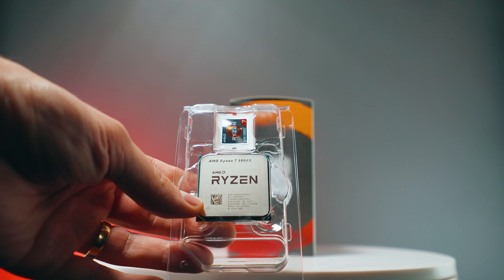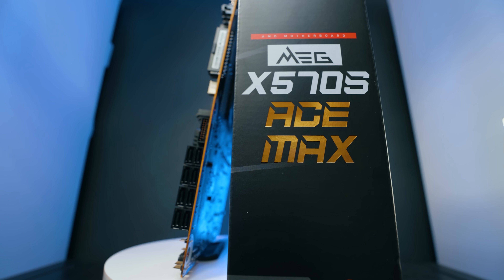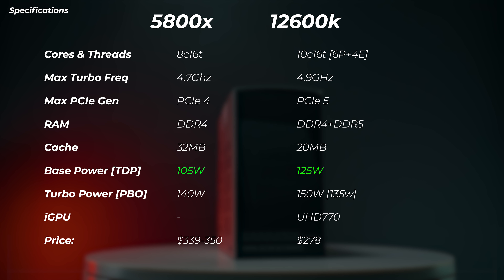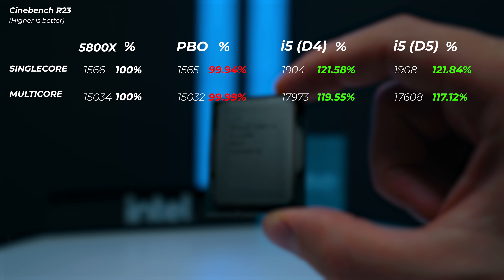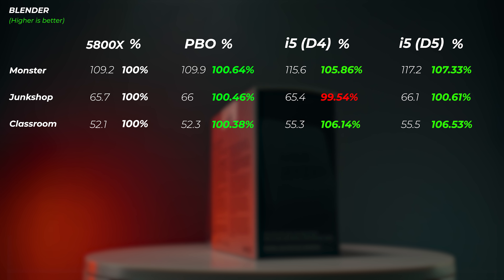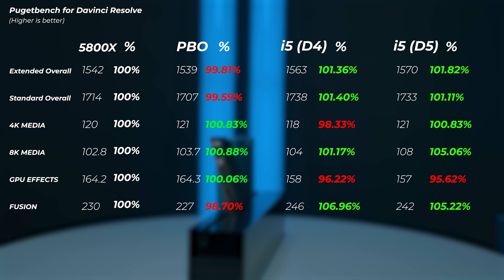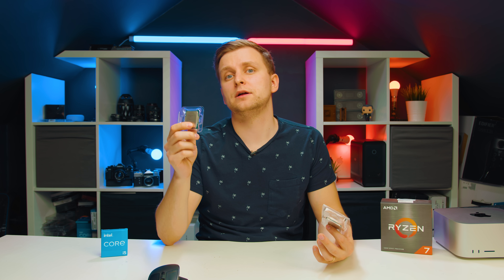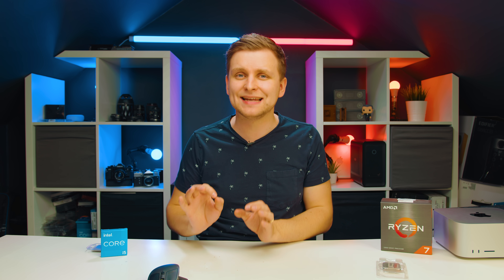16-Thread CPUs ➡ i5 12600k DDR4/5 vs Ryzen 7 5800x - AMD is in BIG TROUBLE!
Mid Range [~$300] CPU battle, which is better for you as a creator? Intel or AMD?

🔴AMD Test Setup:
MOTHERBOARD [MSI x570s ACE MAX]
CPU [AMD Ryzen 5800x]
COOLER [ROG RYUJIN 360]
RAM [Kingston Fury Renegade RGB]
GPU [ASUS TUF RTX 3090]
CASE: Open Testbench

Video produced by Lauri Pesur

0:00 Intro
0:21 Sponsores Segment
0:45 Why this comparison?
1:10 Why testing with DDR5 & DDR4?
2:26 TestBench Setup
3:35 Specs Comparison
5:24 Power Consumption
6:18 Cinebench R23
6:57 Geekbench 5
7:24 Blender 3.1
8:12 Photoshop
9:02 Lightroom Classic
9:28 Premiere Pro
10:26 After Effects
10:48 Davinci Resolve
11:40 Important NOTE on video Hardware Acceleration
12:21 V-Ray
12:37 Benchmarks Conclusion - Which is better?
13:19 PRICE difference & Platform Cost
14:19 Which is more future proof? Upgrade Path
15:07 Which One would I get?
15:28 Secret Surprise...